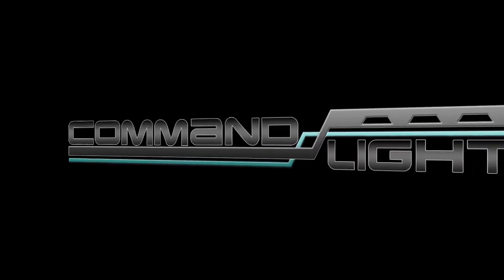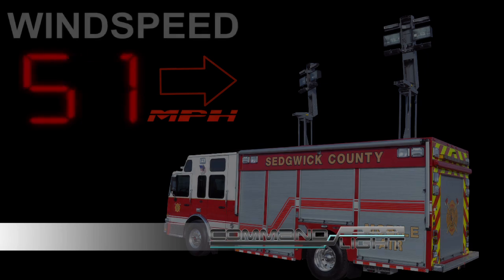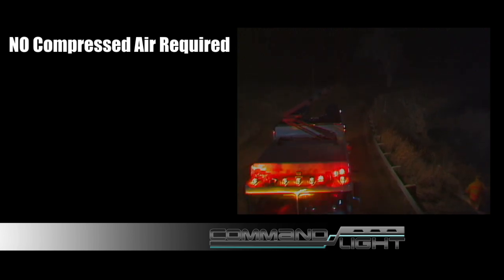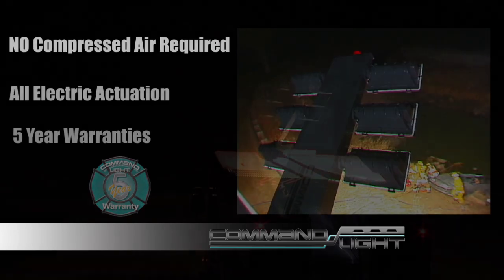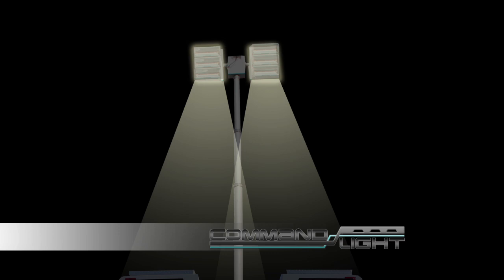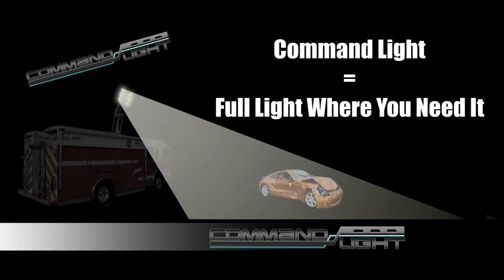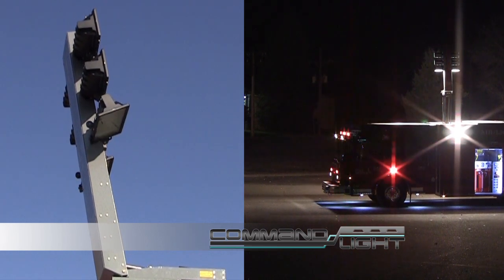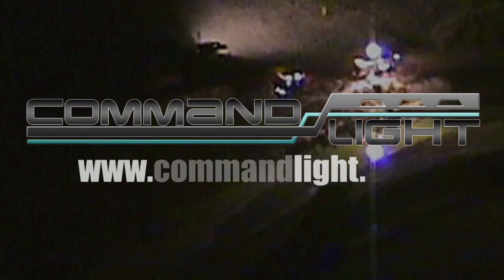Command Light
With all electric actuation, precision control and deployment in under 15 seconds, the Command Light has been engineered to produce a powerful beam of light that can light an area the size of a football field.